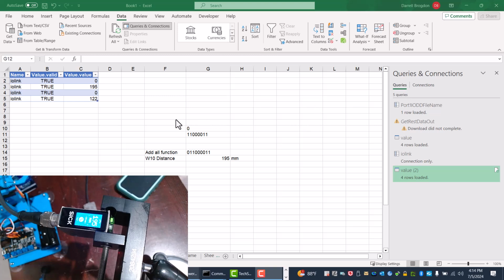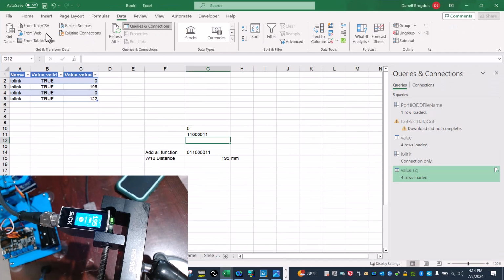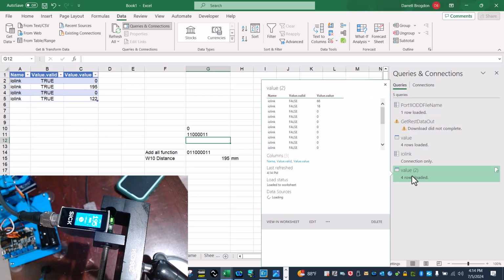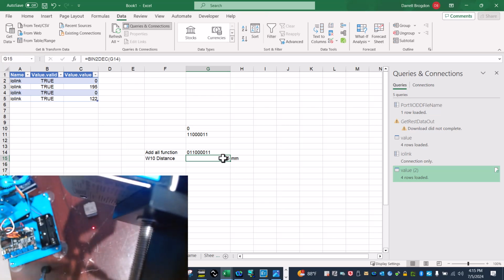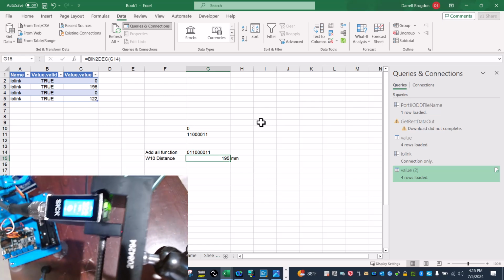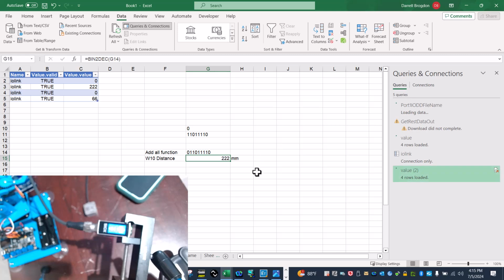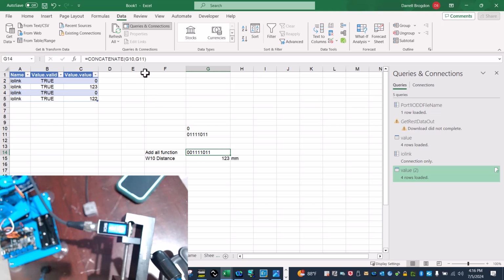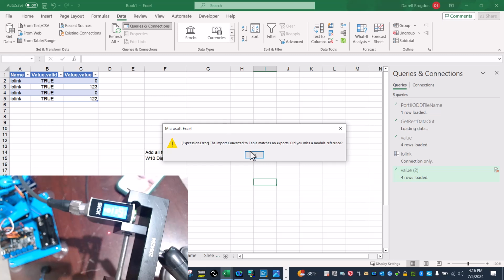W10 Distance over REST API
Test on how to get IO-Link Process data over REST API with Excel